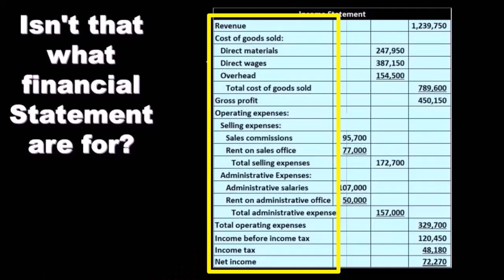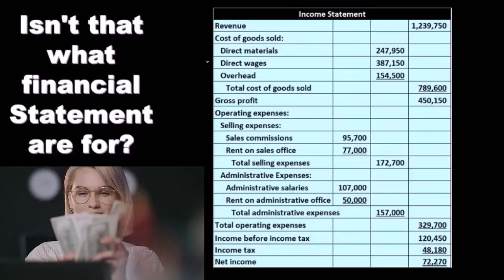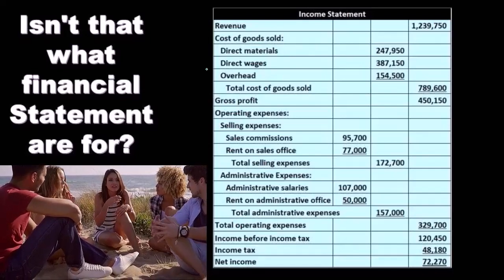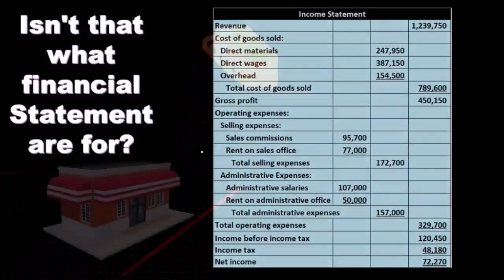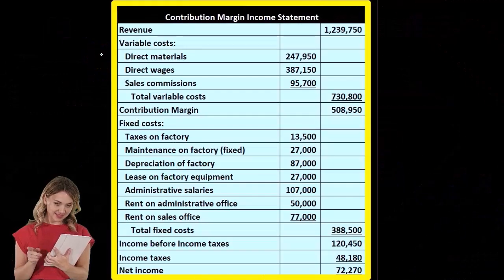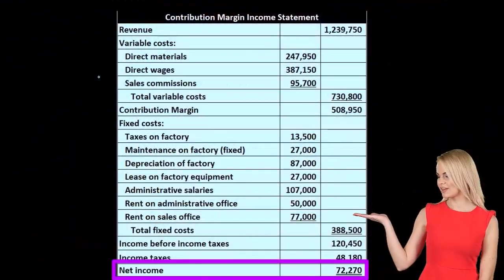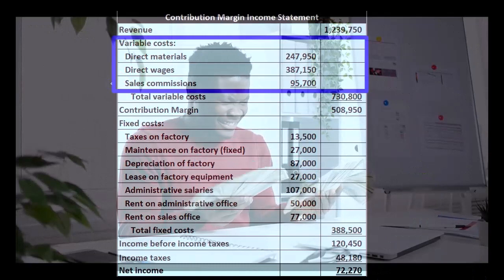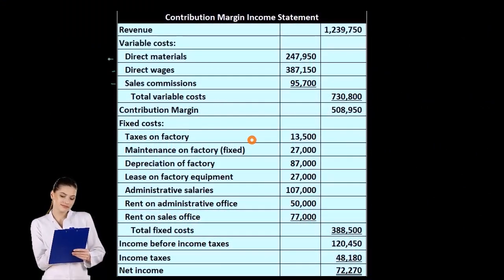Cost Volume Profit Analysis (CVP) Part 2